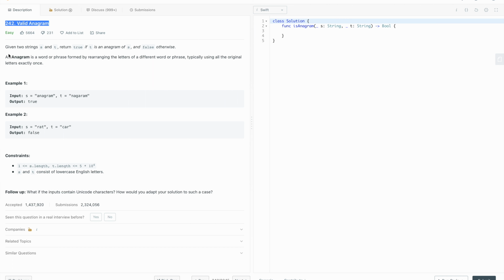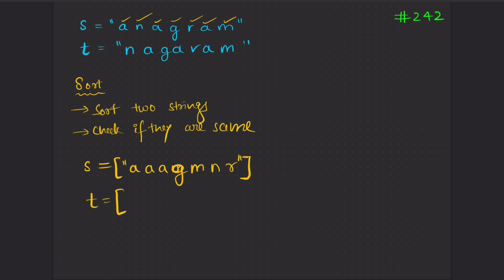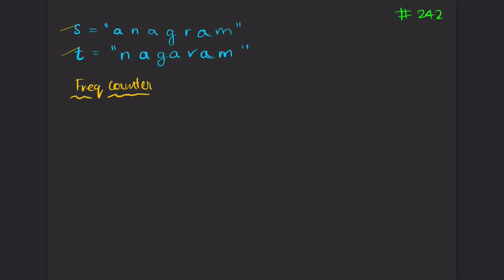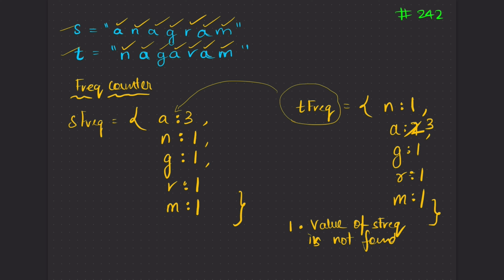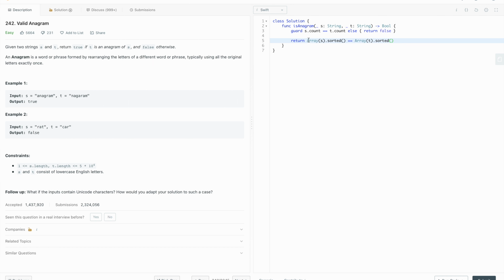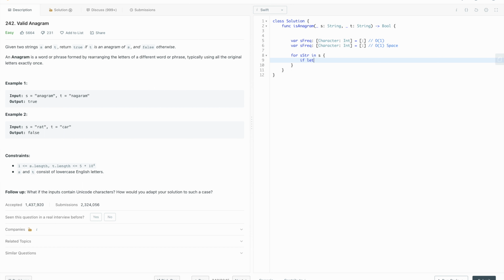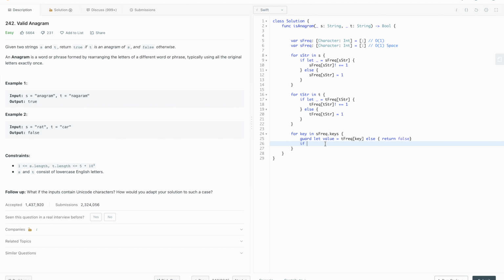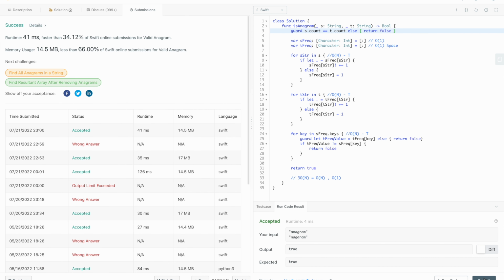Leetcode 242 Valid Anagram | Swift | SweetCode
This is the video for the first question in the Strings section.

This video series follows study guide from techinterviewhandbook.org.